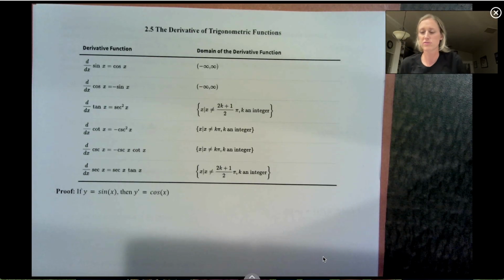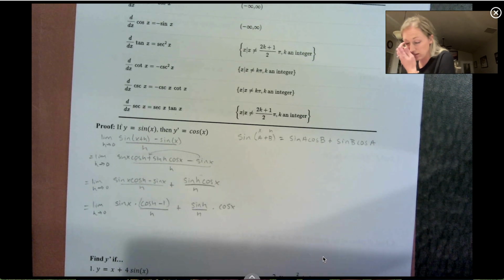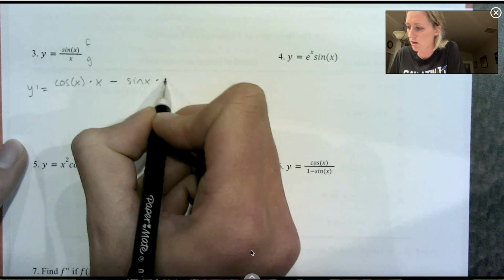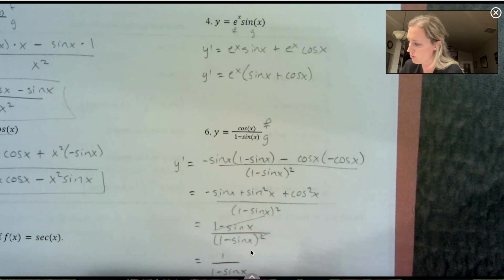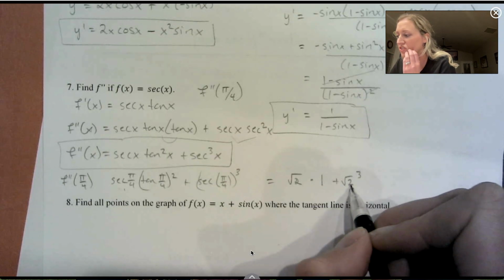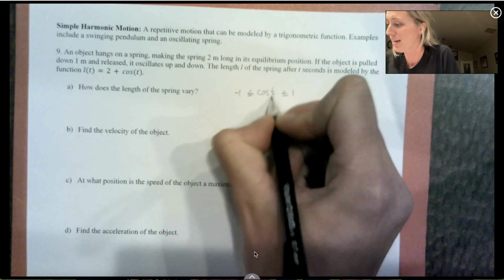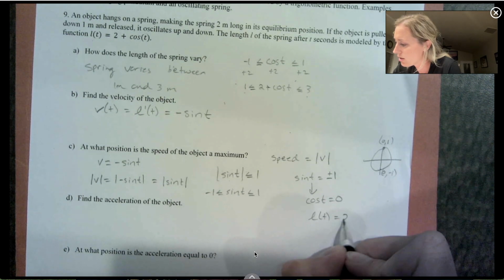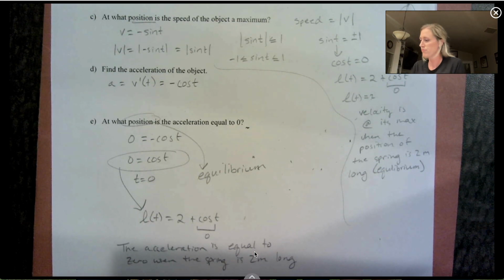2.5 Derivative of Trig Functions